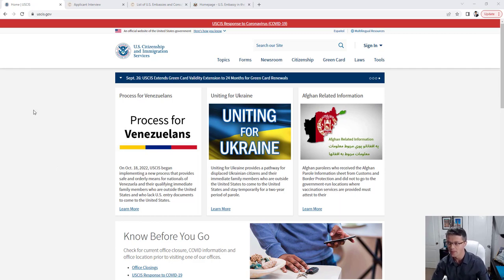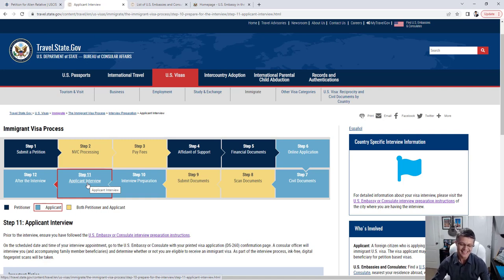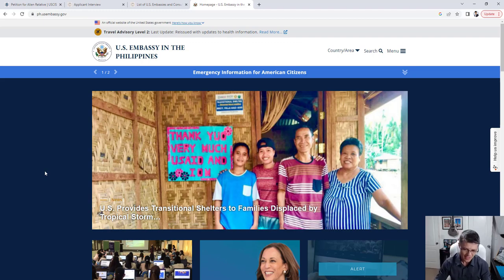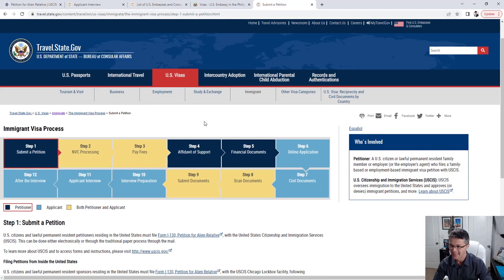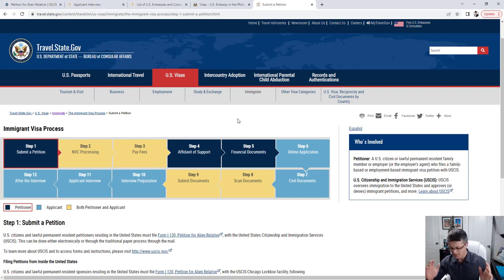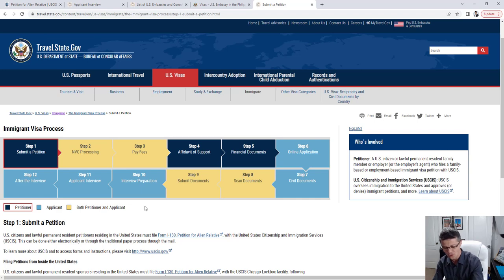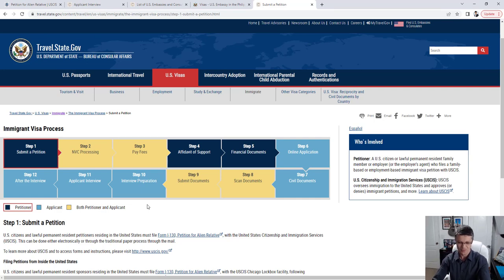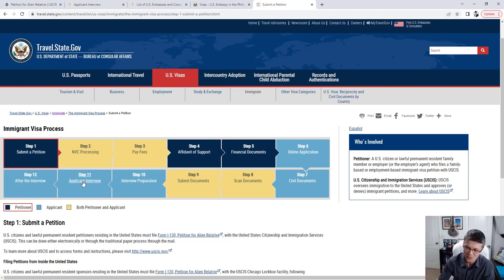Applicant Interview: Petition for Alien Relative Process AFTER I 130 APPROVED What Next?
If you found this video useful, please consider donating to help my channel grow or use Super Like feature

Hello, thank you for visiting this free immigration help channel. Today, we will talk about I-130 petition for alien relative briefly, and then look at the process after the approval, alien relative petition processing time, I 130 approved how long to wait 2022, NVC processing time after I 130 approval 2022, what happens after NVC accepted documents and NVC case status.

I-130 application process is pretty straightforward. You can apply either online or by mail. Even if you apply online, you will need to file all your evidence in paper format later anyway.

You can find I 130 checklist for parents, I 130 checklist for child, I 130 checklist for brother and sister, as well as form I 130 processing time information

Petition for alien relative status is for those who need to establish your relationship to an eligible relative who wishes to immigrate to the United States.

I 130 status check can be done on the case status page of USCIS.gov website.

All the questions, you can ask in the comments below. Your requests for other video are very welcomed! God bless!